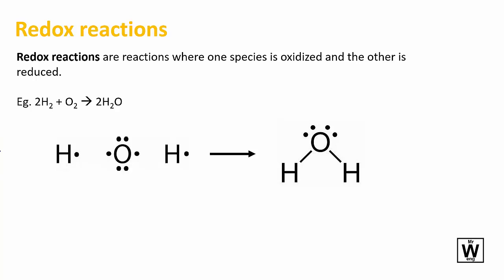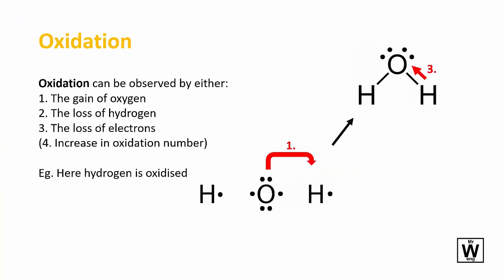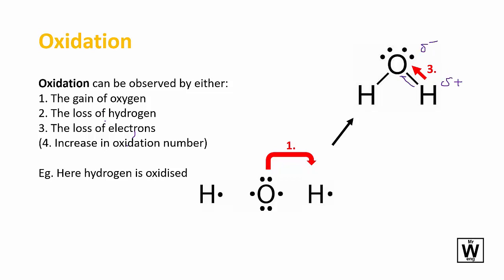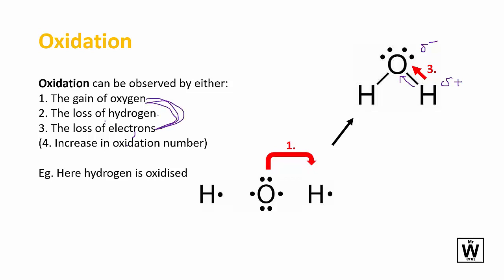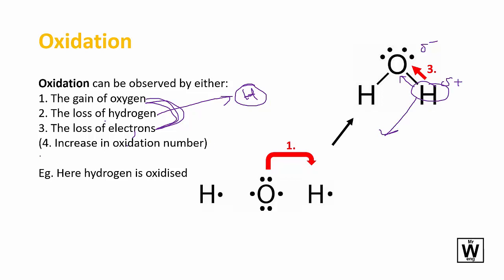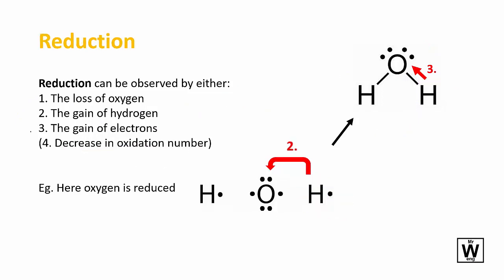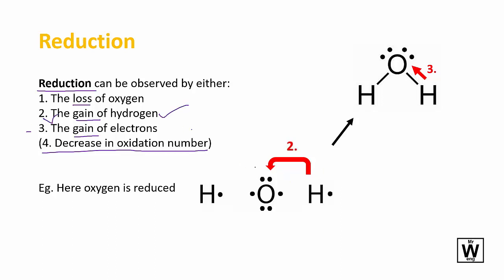Oxidation vs Reduction | U3 | ATAR Chemistry QCE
ATAR Chemistry for the QCE Y12 U3 T2 Redox - Oxidation vs Reduction
How to tell the difference between oxidation and reduction